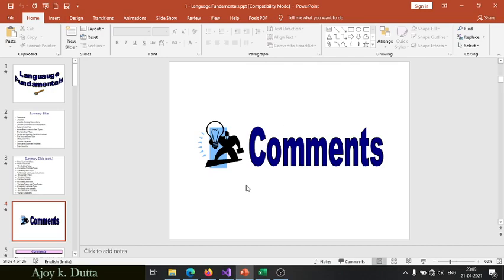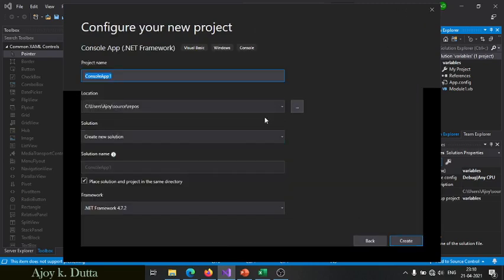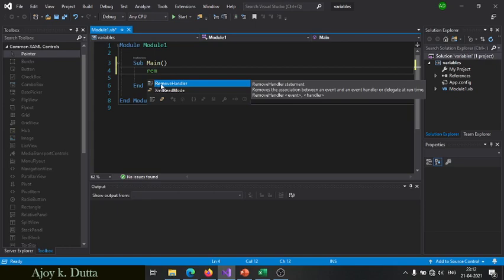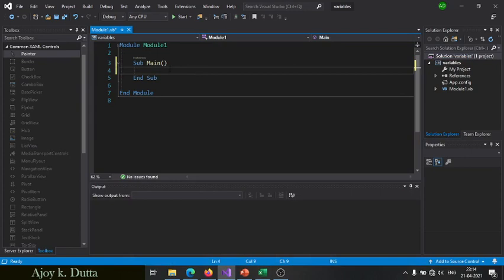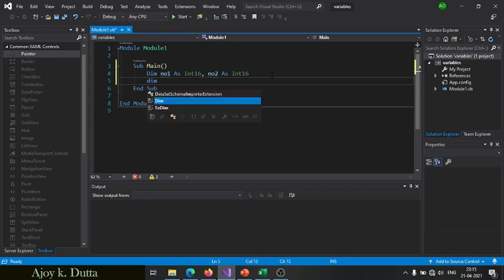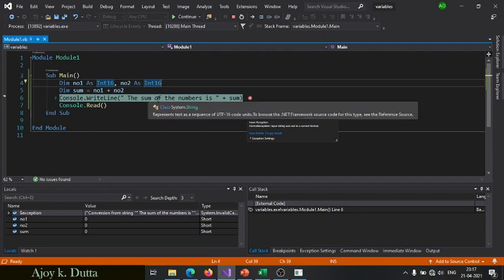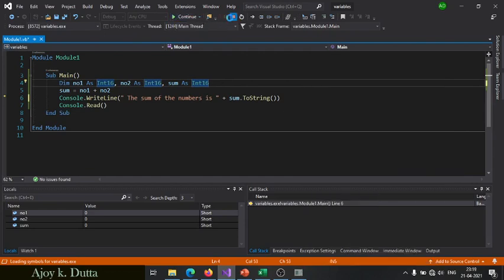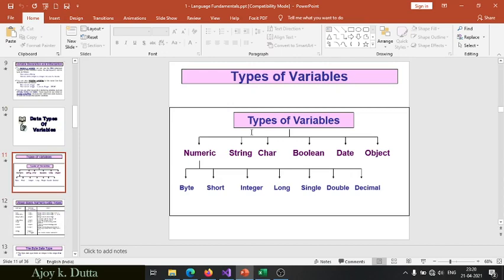1 Comments and Variables in VB net